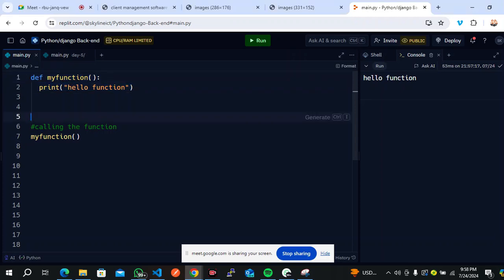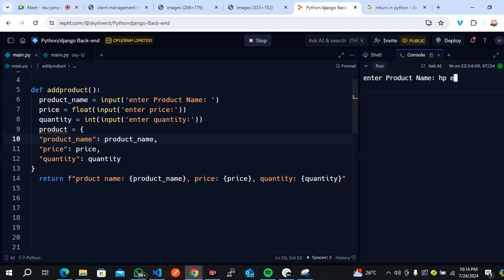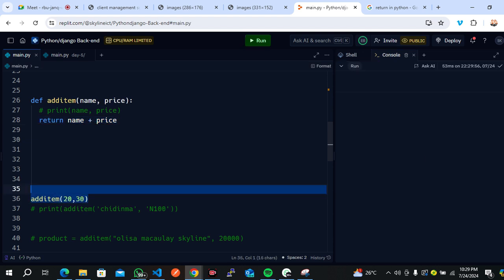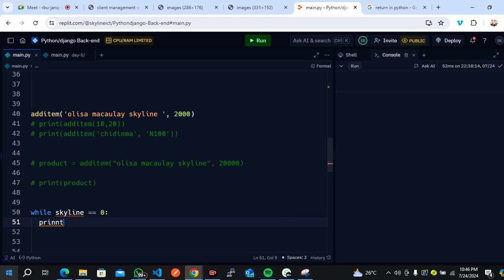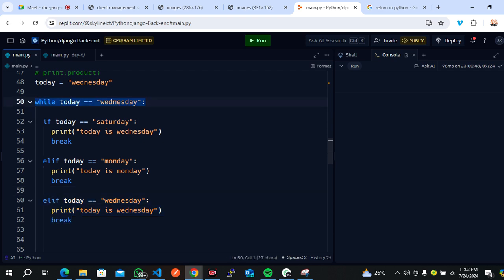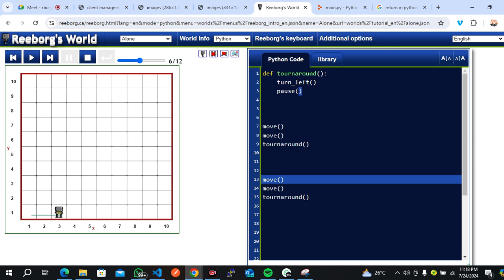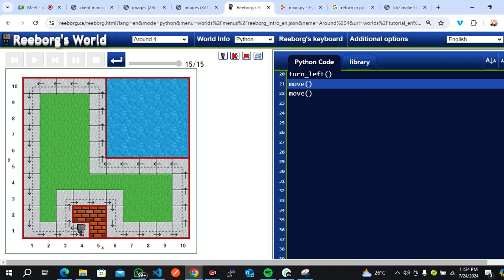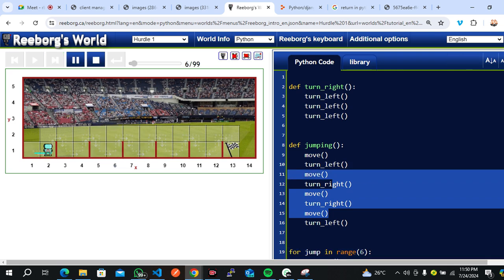python function day 6